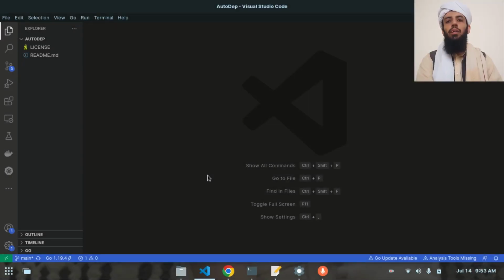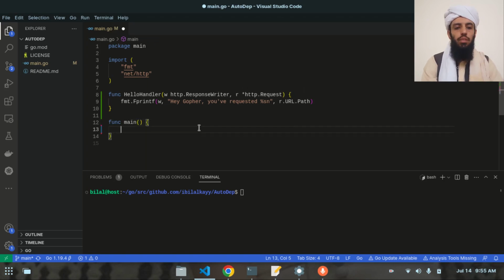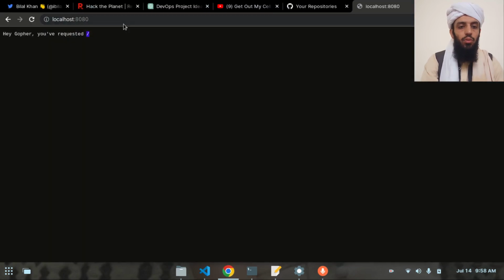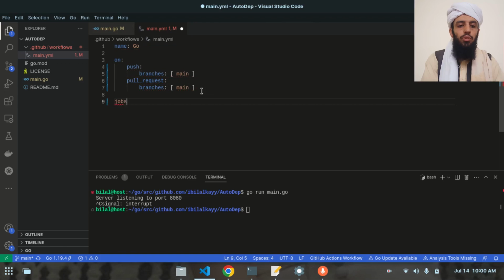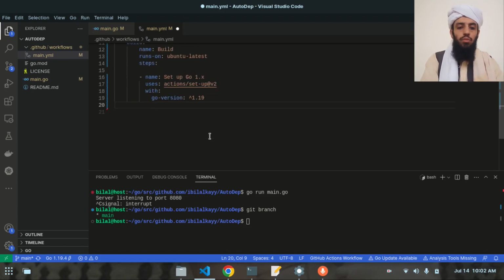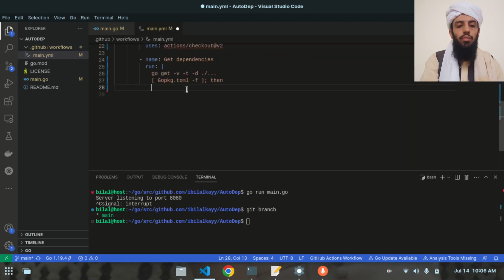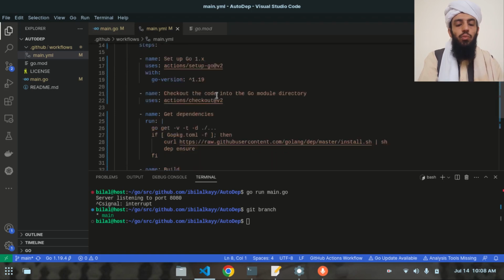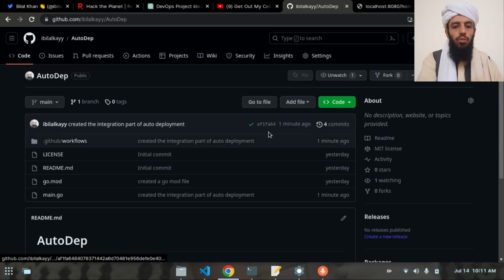DevOps Part 1: Automated Code Deployment on Push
Welcome to this comprehensive tutorial series! In this initial installment, we delve into the intricacies of building a robust DevOps pipeline. Witness the creation of a sophisticated deployment application designed to seamlessly integrate updated code into the repository upon each push.